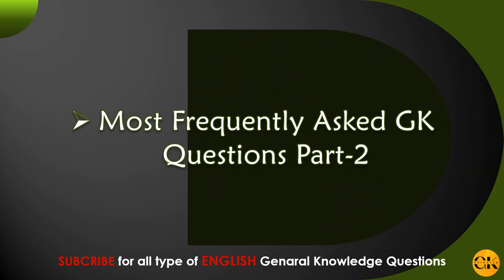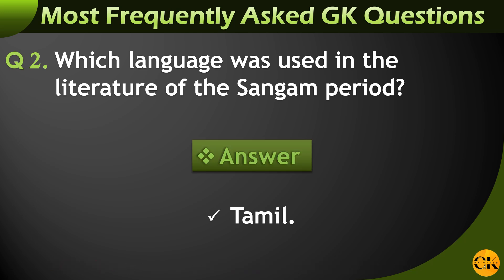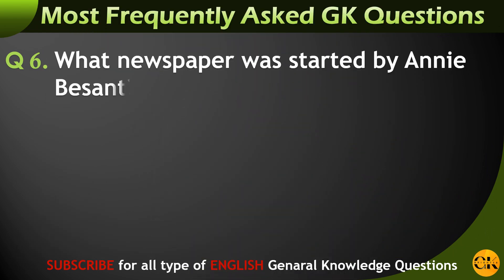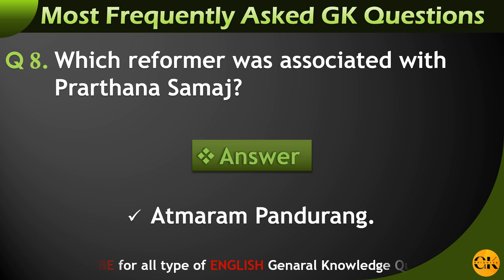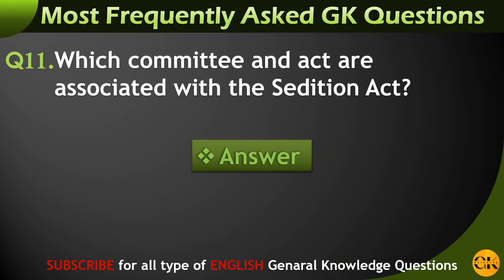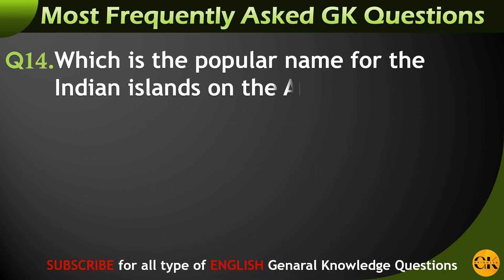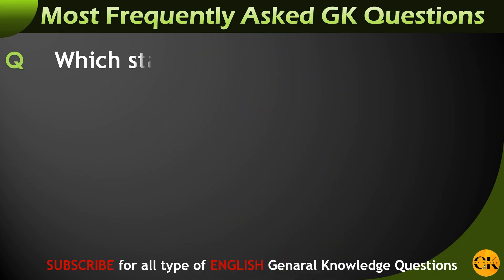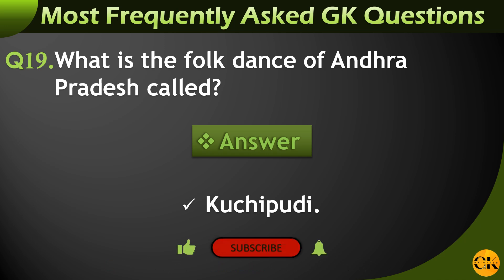Frequently Asked GK Questions Part-2 || GK Questions and Answers || GK Brighter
In this video we will talk about 20 general knowledge Frequently Asked GK Questions Part-2,  which are very important for your competitive exams.
(UPSC, KPSC, IAS, IPS, RRB, RRC, SBI Clerk)

Yours Queries 👇

Q1. Who was the first foreigner to invite India was?
Q2. Which language was used in the literature of the Sangam period?
Q3. Lord Buddha was born in?
Q4. Buddhist historian Taranath belonged to?
Q5. Which is considered the Magna Carta of the Indian people?
Q6. What newspaper was started by Annie Besant?
Q7. Who was the real founder of the Aligarh Muslim University?
Q8.Which reformer was associated with Prarthana Samaj?
Q9. Who was the leader who made the famous ‘Objectives Resolution’, in the Constituent Assembly?
Q10. Who was the leader who headed the interim Government of 1946?
Q11.Which committee and act are associated with the Sedition Act?
Q12.What is another name for Sahyadris?
Q13. Where does Palk Strait Lie?
Q14. Which is the popular name for the Indian islands on the Arabian Sea?
Q15.Which countries are separated by the Durand Line?
Q16.Which cities are called ‘The twin cities’?
Q17. Which state is called the ‘sugar bowl’ of India?
Q18.Which is the smallest state in India?
Q19.What is the folk dance of Andhra Pradesh called?
Q20.Which type of glass is used for making glass reinforced plastic?

gk question
interesting gk questions and answers in english
Interesting gk quiz
quiz questions
India GK
Top interesting gk questions
Gk question and answer
Gk questions
general knowledge question
Gk questions and answer in english
General knowledgemost frequently asked gk questions in competitive exams
most asked gk questions
mostly asked gk questions
different general knowledge questions
most general knowledge questions
famous general knowledge questions
frequently asked gk questions
general knowledge questions recent
most frequently asked general knowledge questions
top most general knowledge questions and answers
ask general knowledge questions
gk question ask me
top 20 gk questions with answers
gk ke question and answer
Important question in gk
Important gk
general knowledge questions and answersw
general knowledge ke question answer
general awareness
general knowledge ke bare mein
competative exams questions and answers
competative exams questions
competative exams ke prashn
gk for railway exams
gk for ssc exams
gk for all competitive exams
gk for group d exams
gk for pcs exams